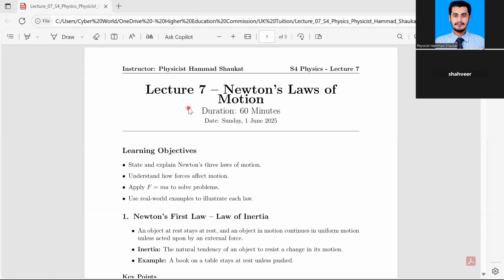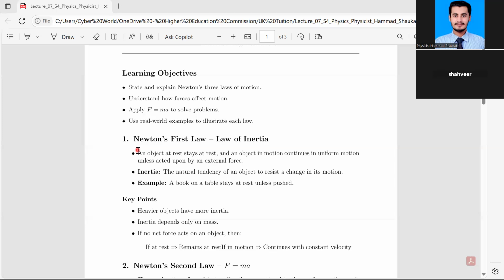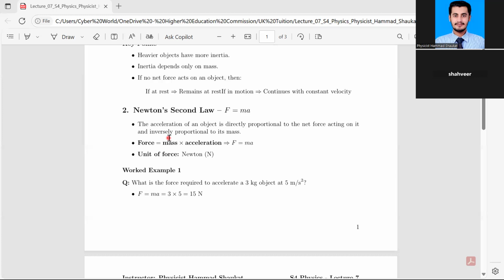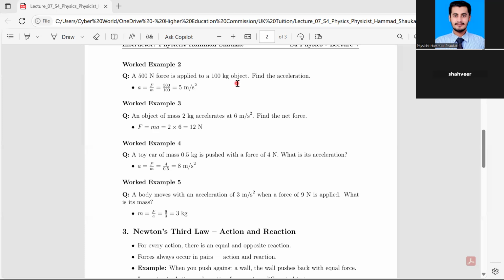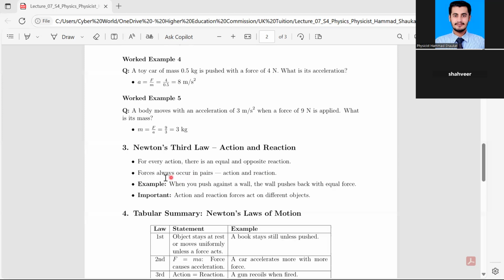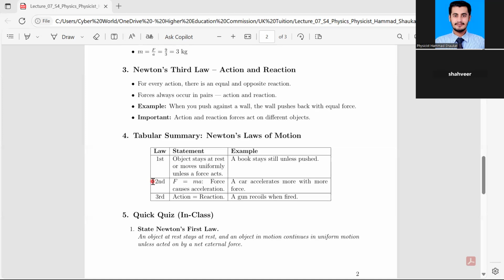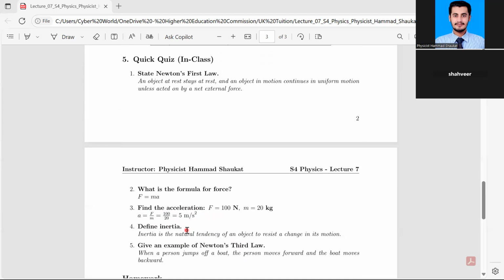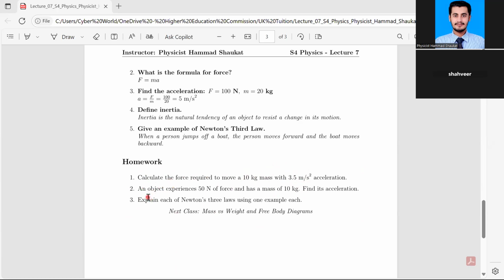S4 Physics– Lecture 7: Newton’s Laws of Motion || Physicist Hammad Shaukat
Welcome to Lecture 7 of the S4 Physics series with Physicist Hammad Shaukat! In this essential session, we begin exploring one of the most fundamental and powerful concepts in classical mechanics — Newton’s Laws of Motion. These three laws form the foundation for understanding how and why objects move, stay at rest, or interact with forces in our everyday world.

In this lecture, you’ll learn:

Newton’s First Law of Motion (Law of Inertia) — an object will remain at rest or continue moving in a straight line unless acted upon by an external force.

Newton’s Second Law of Motion — how force, mass, and acceleration are related through the famous equation F = ma.

Newton’s Third Law of Motion — for every action, there is an equal and opposite reaction.

We will explain the meaning, importance, and real-life examples of each law in detail, along with numerical problems and applications in practical situations. Whether you're preparing for S4 Physics board exams, competitive tests, or entry assessments, a clear understanding of these laws is essential to mastering motion and force concepts.

Don’t miss the next lectures where we’ll apply these laws to complex systems, solve problem sets, and interpret motion in different conditions.